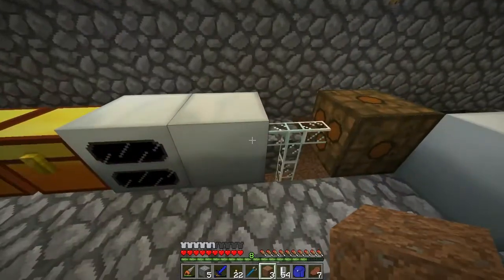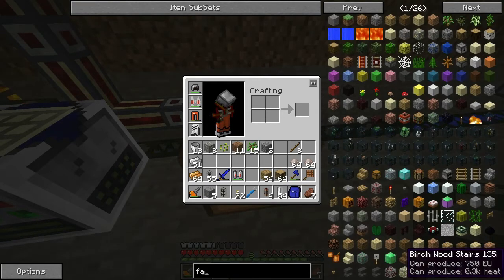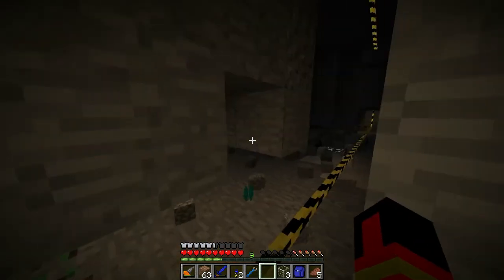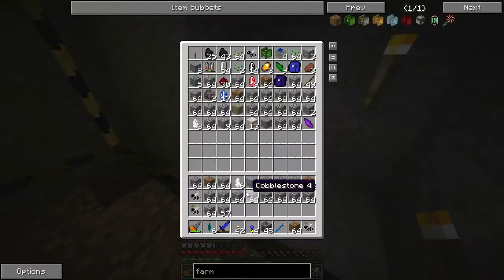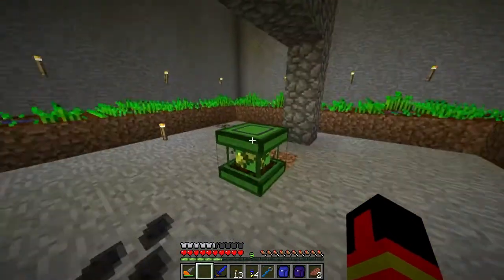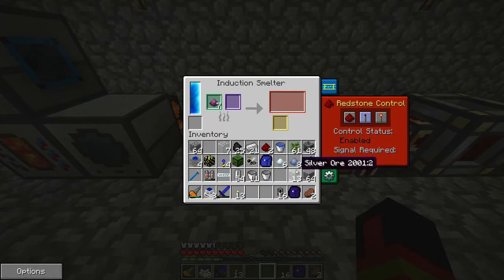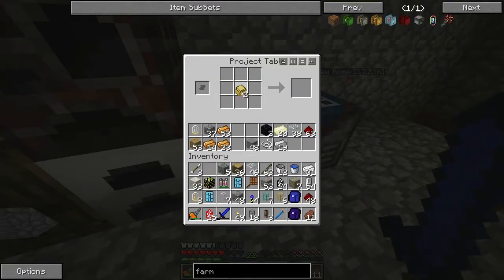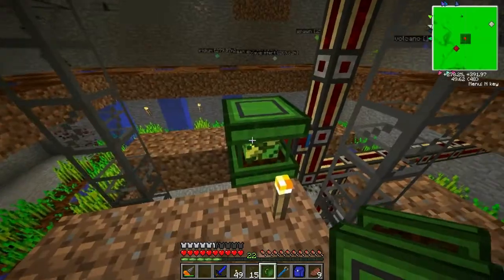FTB Mod Pack - S02 E03 - Biomass Time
In this episode, I make a biomass farm from forestry wheat farms like in season 1 but with a few improvements.